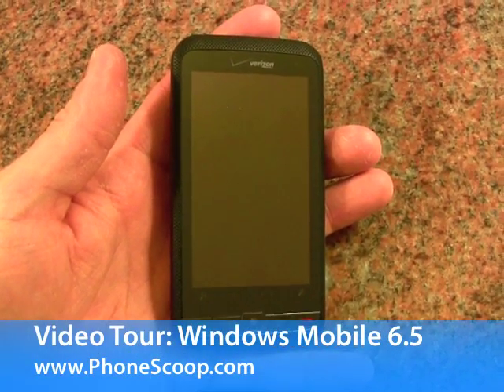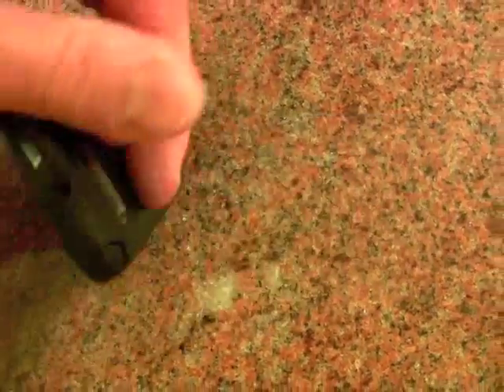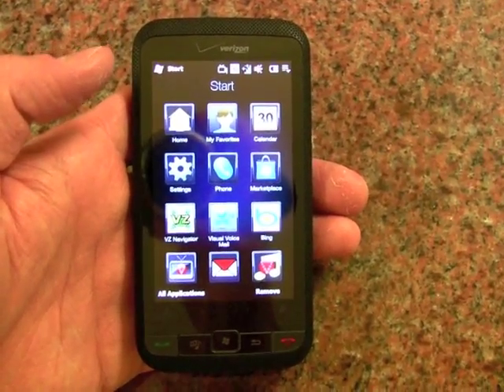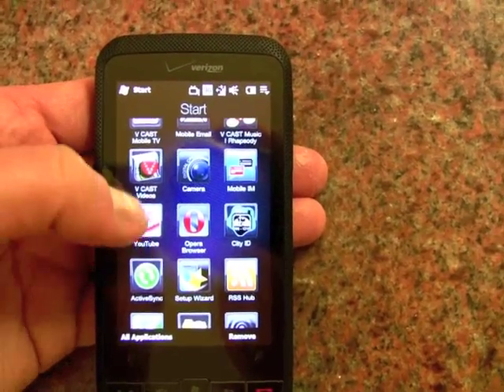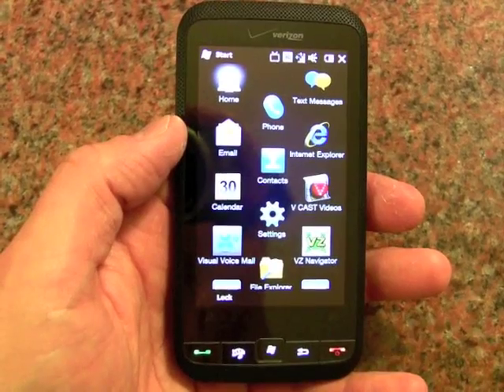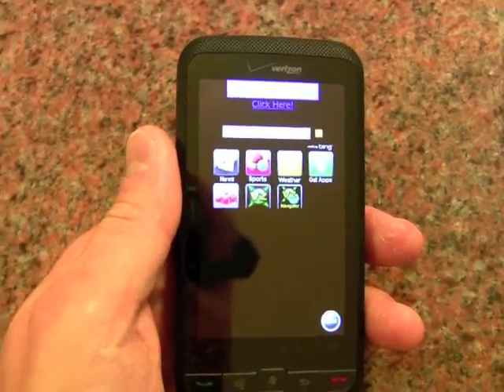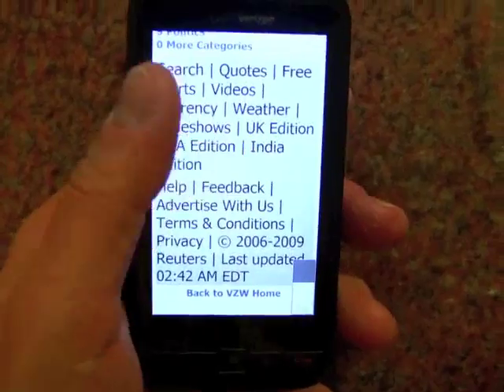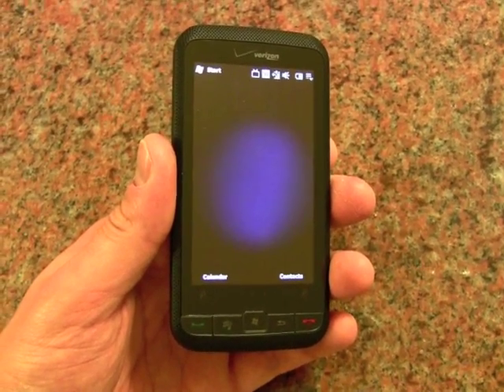Windows Mobile 6.5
Here is a vide tour of Microsoft's new Windows Mobile 6.5 on the HTC Imagio for Verizon Wireless